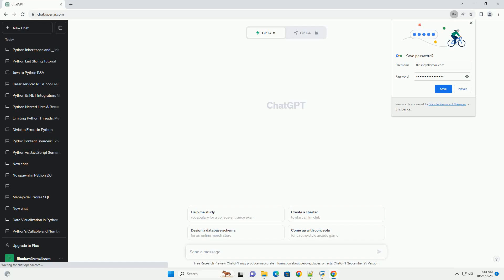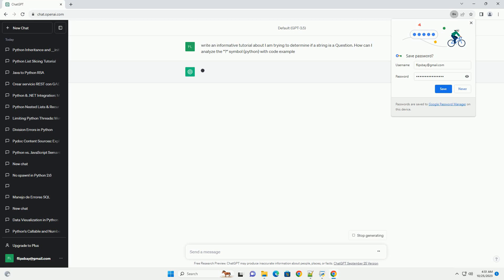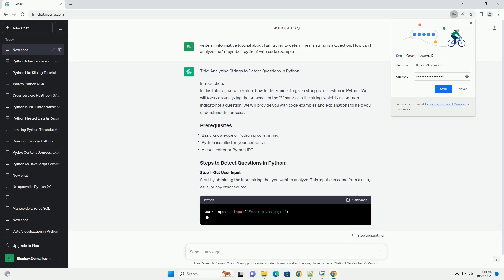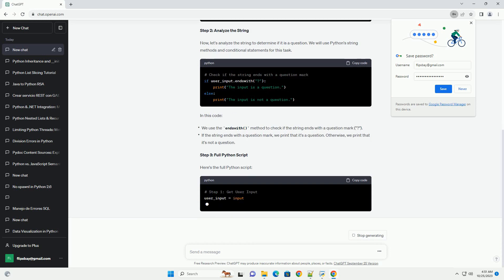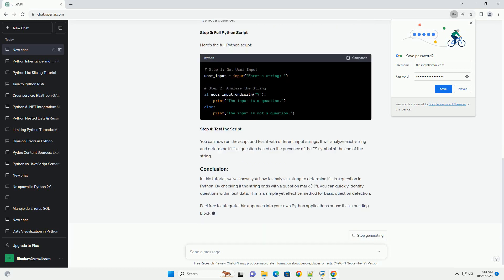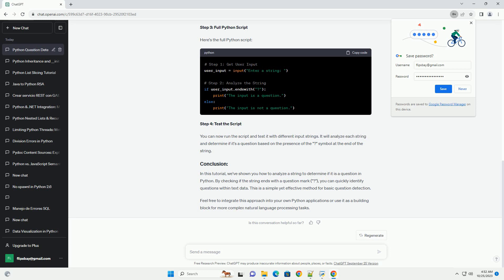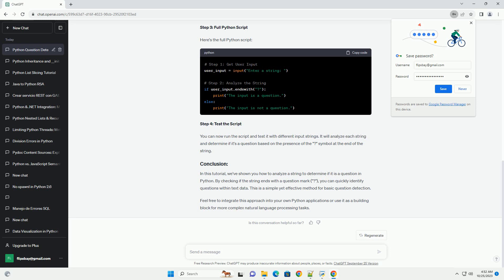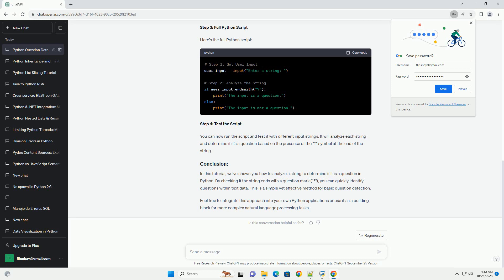I am trying to determine if a string is a Question How can I analyze the symbol python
Title: Analyzing Strings to Detect Questions in Python
Introduction:
In this tutorial, we will explore how to determine if a given string is a question in Python. We will focus on analyzing the presence of the "?" symbol in the string, which is a common indicator of a question. We will provide you with code examples and explanations to help you understand the process.
Step 1: Get User Input
Start by obtaining the input string that you want to analyze. This input can come from a user, a file, or any other source.
Step 2: Analyze the String
Now, let's analyze the string to determine if it is a question. We will use Python's string methods and conditional statements for this task.
In this code:
Step 3: Full Python Script
Here's the full Python script:
Step 4: Test the Script
You can now run the script and test it with different input strings. It will analyze each string and determine if it's a question based on the presence of the "?" symbol at the end of the string.
In this tutorial, we've shown you how to analyze a string to determine if it is a question in Python. By checking if the string ends with a question mark ("?"), you can quickly identify questions within text data. This is a simple yet effective method for basic question detection.
Feel free to integrate this approach into your own Python applications or use it as a building block for more complex natural language processing tasks.
ChatGPT